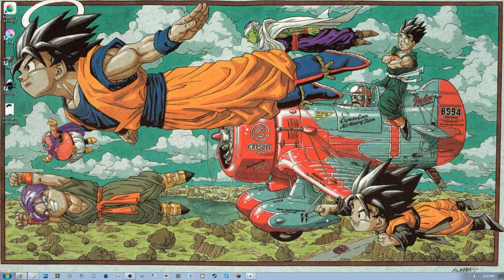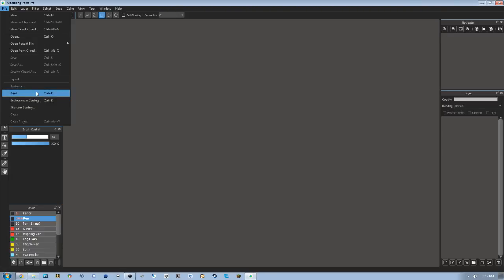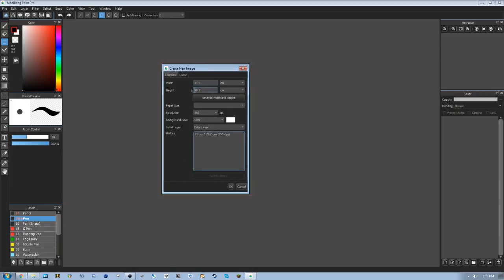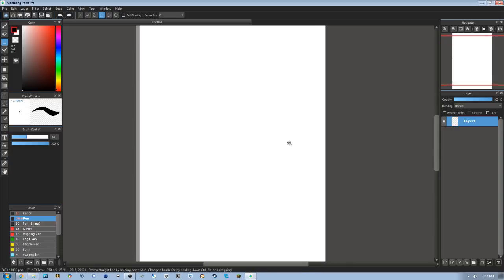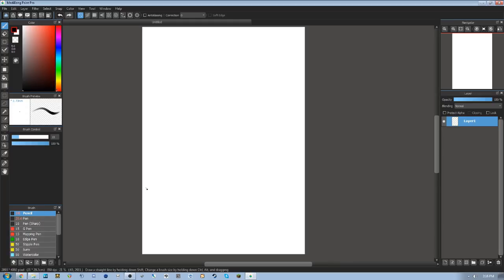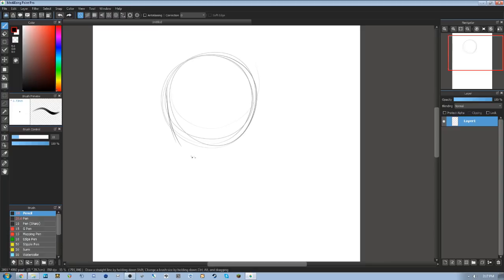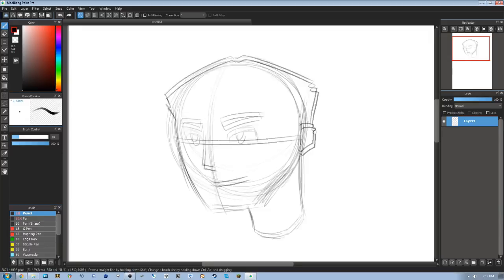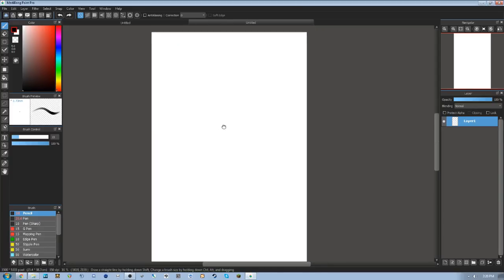Product Review - Medibang Paint Pro